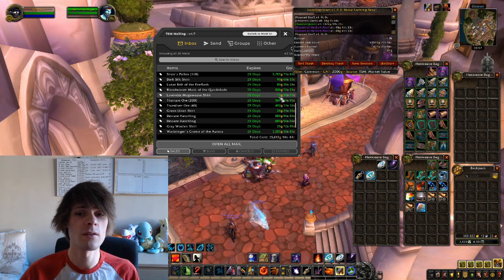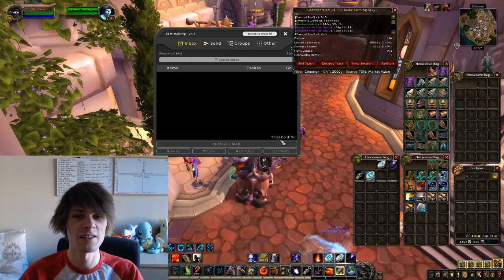18,000 Gold Per Hour Multi Farm in WoW - 0 To Gold Cap Challenge